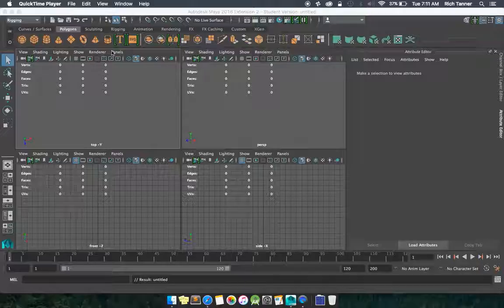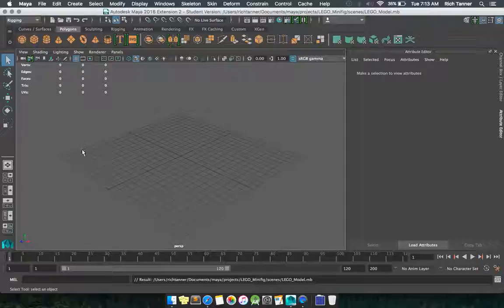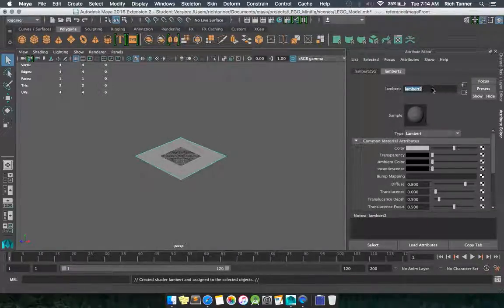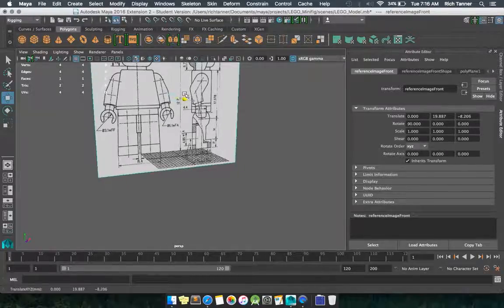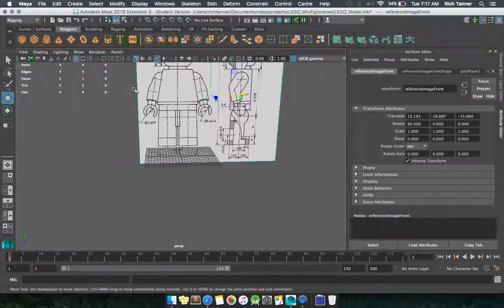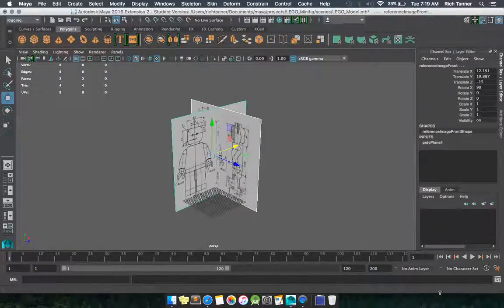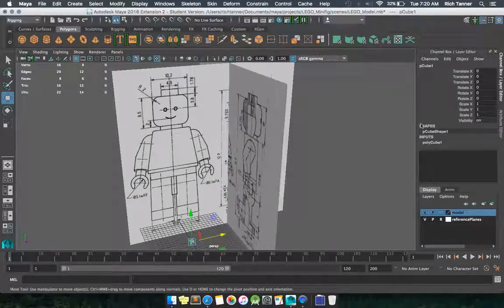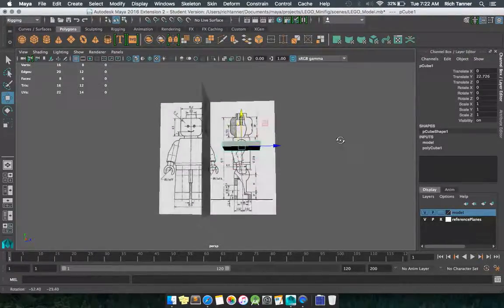DET 320 - LEGO Character pt 1: setup Reference Images - Advanced 3D Modeling with Maya 2016 Ex2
In this week's episode: We set up layers for our reference image planes for our new LEGO friend we will be creating.